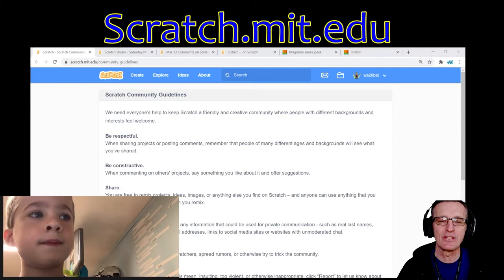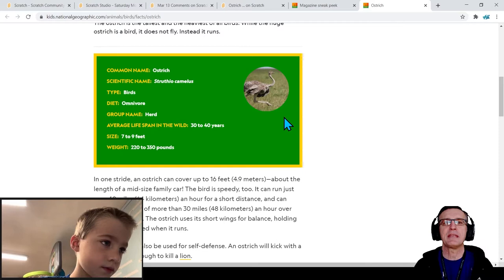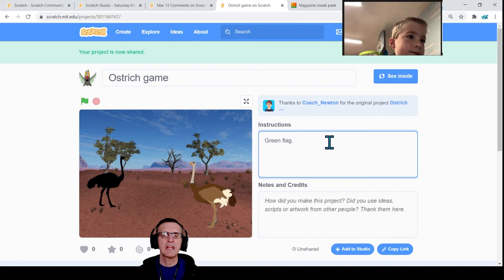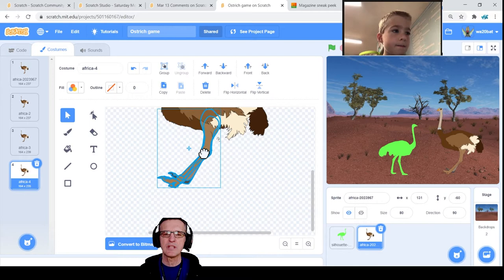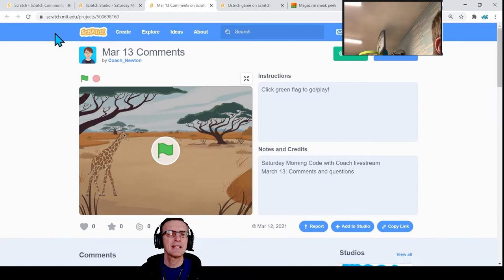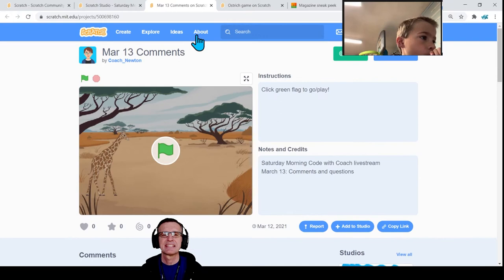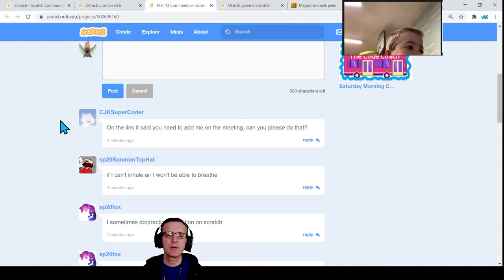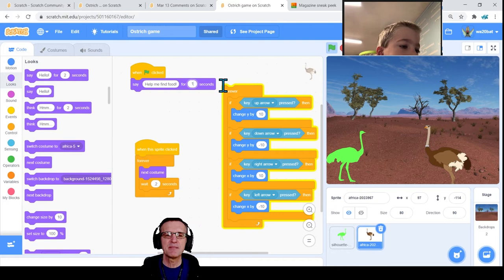Mar 13: Saturday Morning Code with Coach (S01E06)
Episode 6 Theme: Ostrich Facts & Game
Saturday Morning Code with Coach studio:

Mar 13: Code Launch Project, CLP: Ostrich ...

Educational Resources:
National Geographic Kids April issue:

Images Credits:
Silhouette Image by Hassan from Pixabay
Color Ostrich Image by OpenClipart-Vectors from Pixabay
Background image by S. Mielke from Pixabay

Take a seat on the Code Bus for a journey to the FUN, multimedia sandbox called Scratch. Students exercise their imagination while building multimedia projects in a playful environment, alongside friends as each follows their creative passion.

Scratch is designed especially for young people ages 8 to 16, but people of all ages create and share with Scratch. Scratch is a project of the Lifelong Kindergarten Group at the MIT Media Lab and is provided free of charge.

Mar 13, 2021 Episode 6 edit